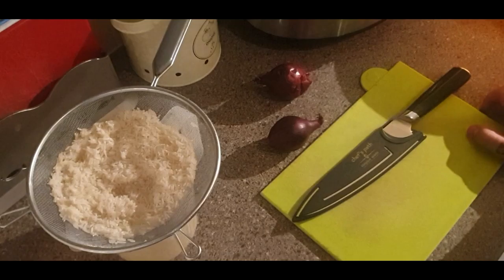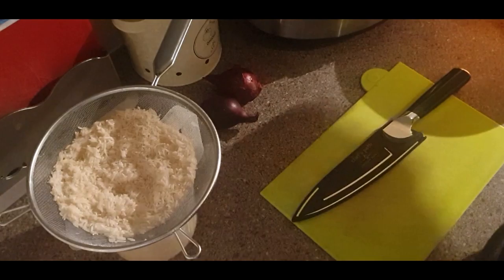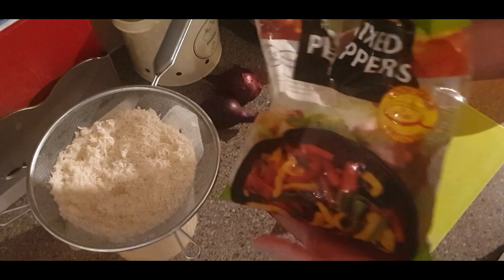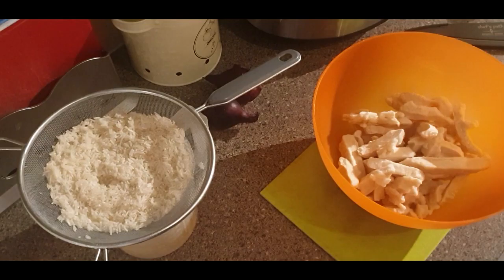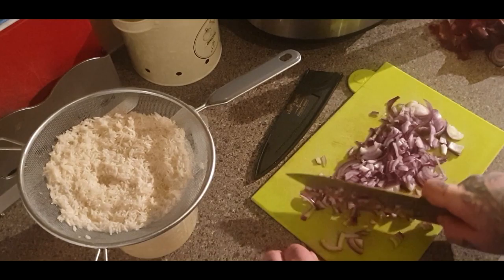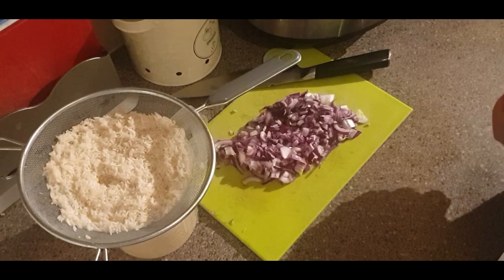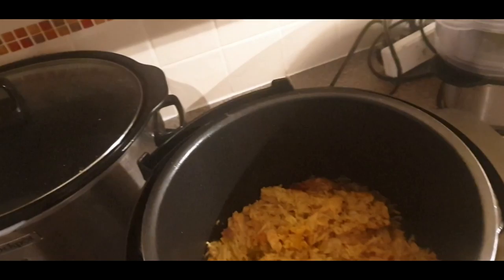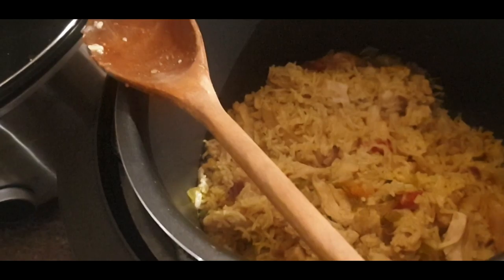Puerto Rican Chicken and Rice - Another Island Adventure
Today we are going to be keeping it warm and tropical with some Puerto Rican chicken and rice, this is a filling dish which will be sure to satisfy everyone in the family whilst also bringing some new flavours to the party.